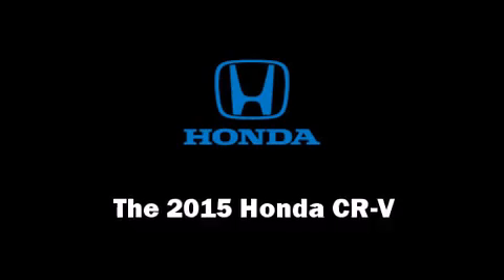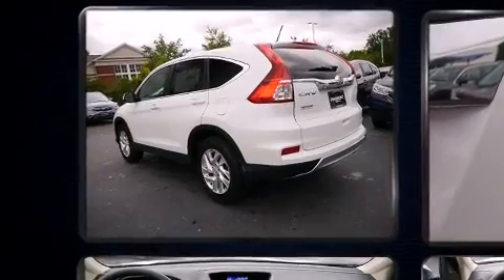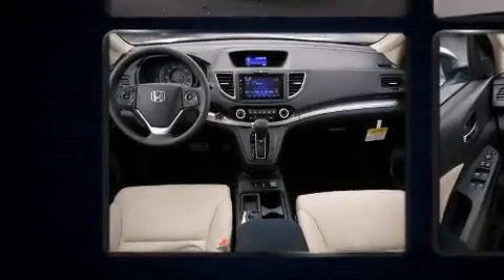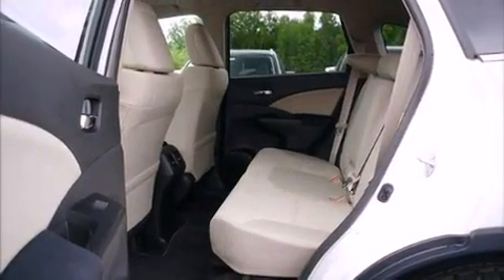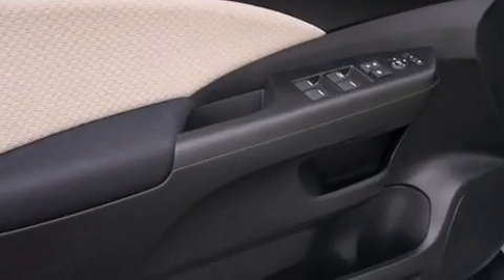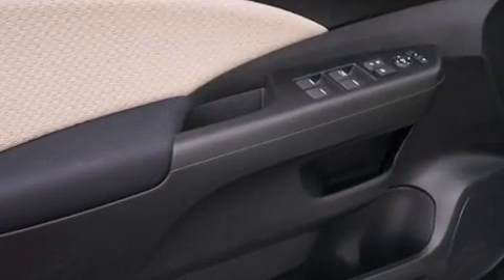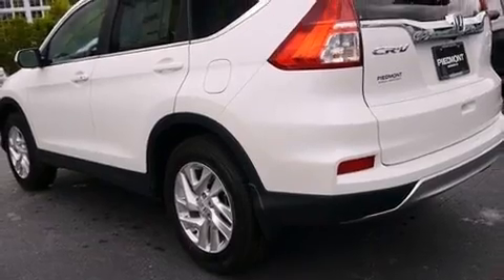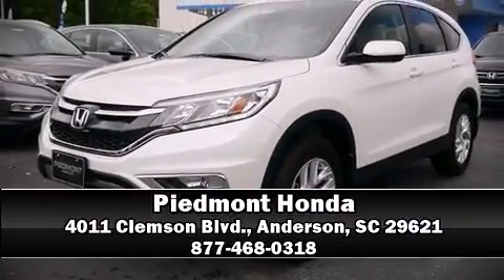2015 Honda CR-V EX AWD in Anderson, SC 29621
Piedmont Honda
4011 Clemson Blvd.

Step into the 2015 Honda CR-V. Smooth gearshifts are achieved thanks to the 2.4 liter 4 cylinder engine, and for added security, dynamic Stability Control supplements the drivetrain. Honda infused the interior with top shelf amenities, such as: variably intermittent wipers, a trip computer, an outside temperature display, remote keyless entry, cruise control, an overhead console, and 1-touch window functionality. For drivers who enjoy the natural environment, a power moon roof allows an infusion of fresh air. Premium sound drives 6 speakers, providing you and your passengers a sensational audio experience. Honda ensures the safety and security of its passengers with equipment such as: dual front impact airbags with occupant sensing airbag, head curtain airbags, traction control, brake assist, a panic alarm, and 4 wheel disc brakes with ABS. Sophisticated all wheel drive technology maintains a firm grip on the road. We'd also be happy to help you arrange financing for your vehicle.